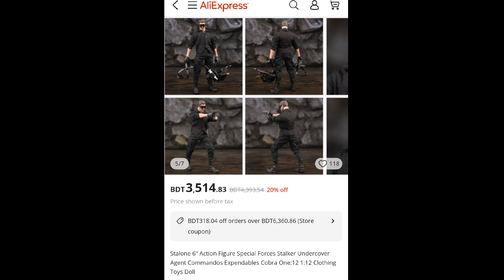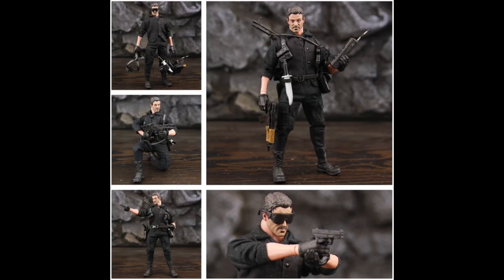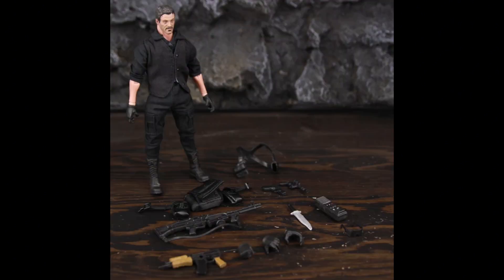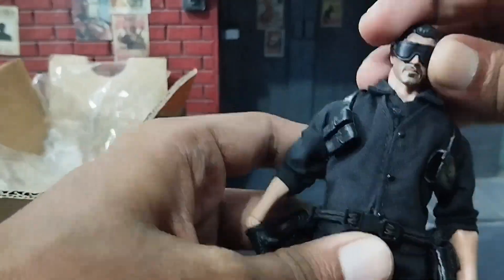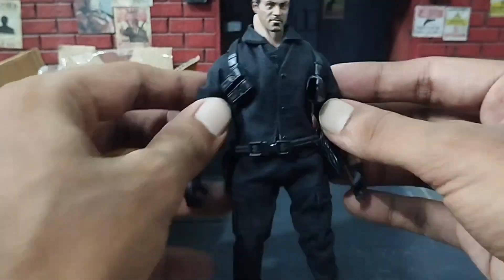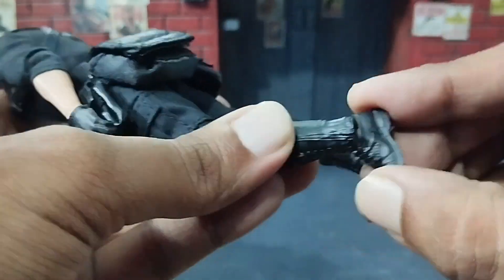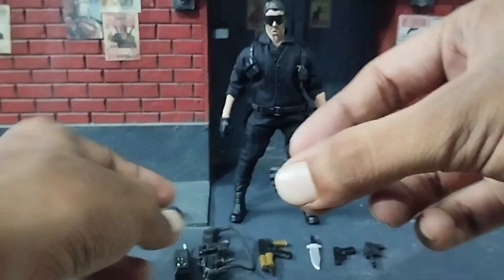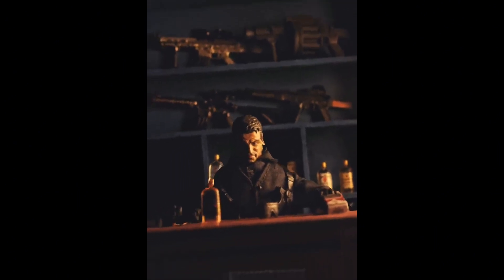Cheapest action figure with clothes from Aliexpress!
stallone 6" action figure special forces stalker undercover agent commandos expendables cobra one:12 1:12 clothing toys. They called this DZQ action figures, never heard  of that name before.They basically made clone or copy versions of mezco action figures I guess.